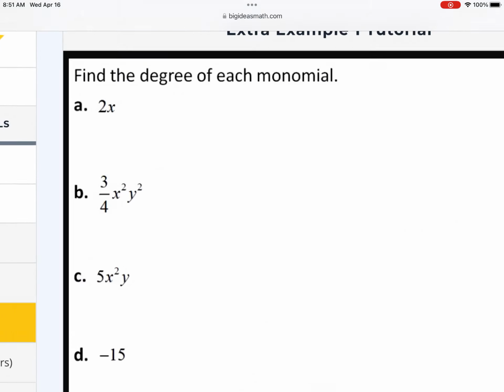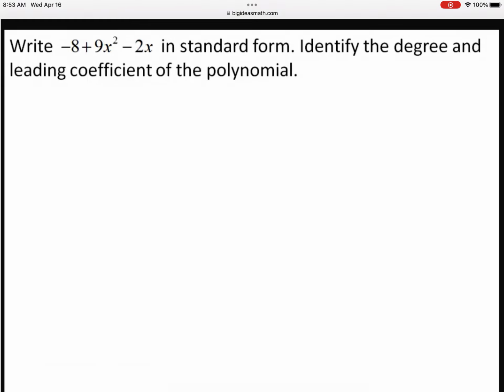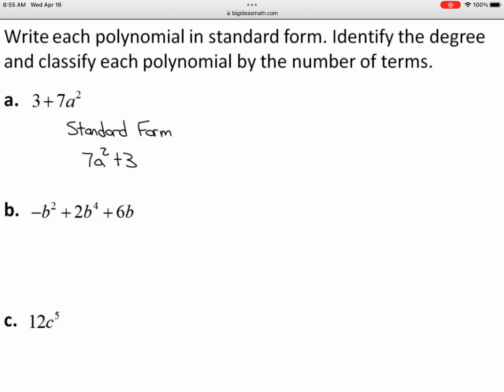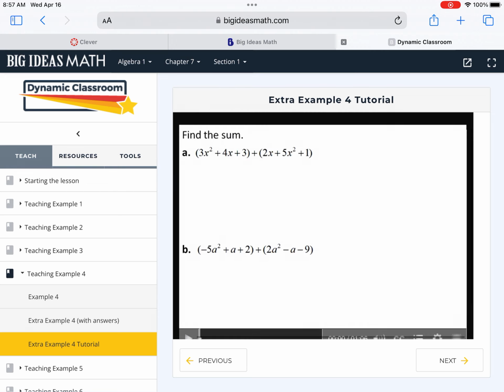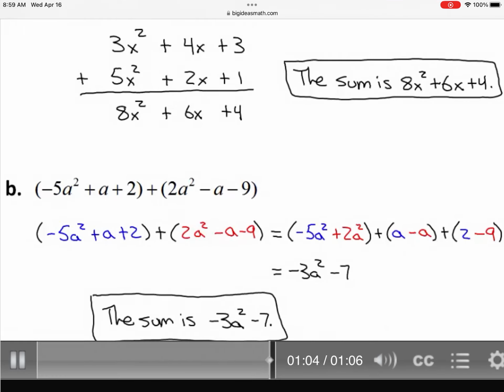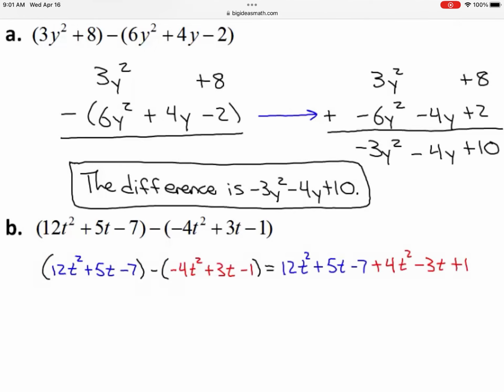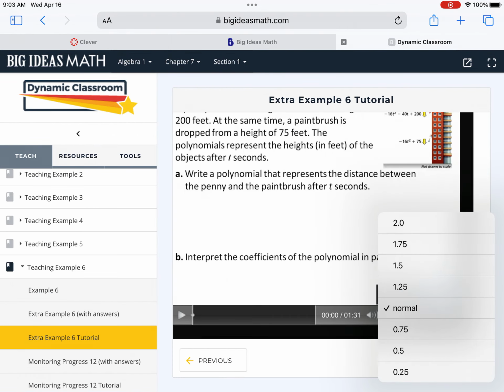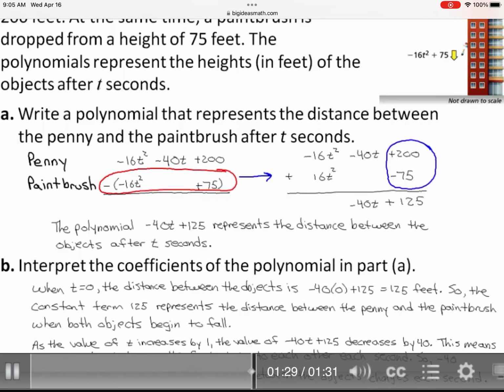7.1 Big Ideas Algebra 1